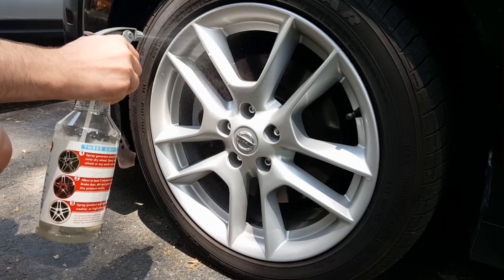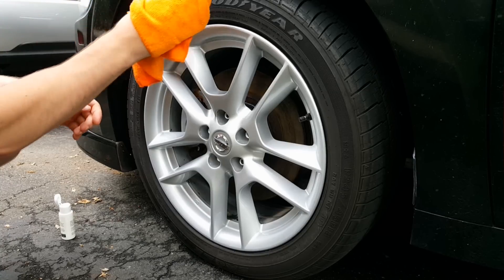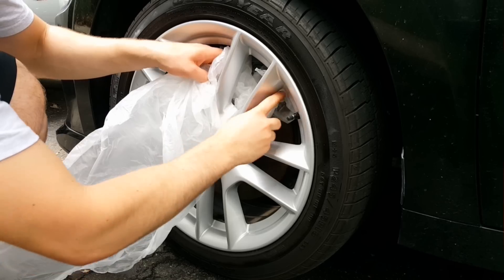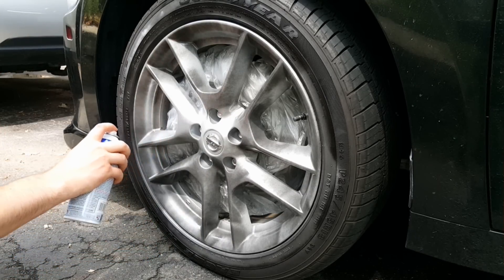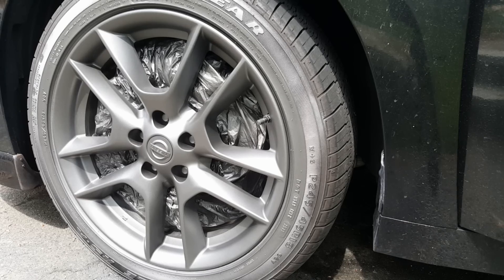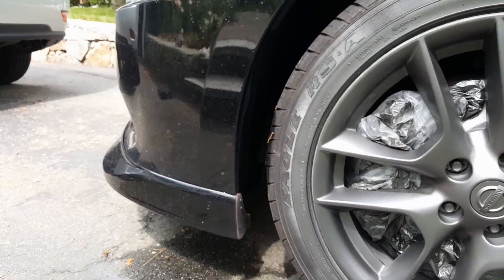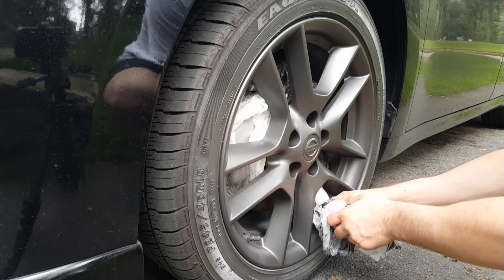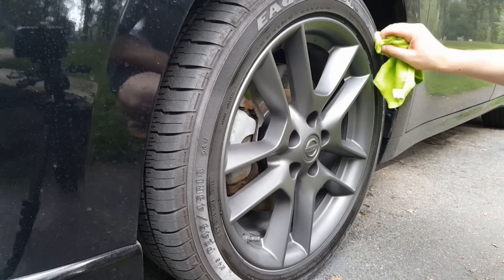Anthracite Grey Plasti Dip looks AMAZING on wheels!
Plasti dipping my stock wheels with Anthracite Grey plasti dip. The result looks amazing!

SORRY FOR THE CAMERA AUTOFOCUS, I KNOW IT'S ANNOYING...